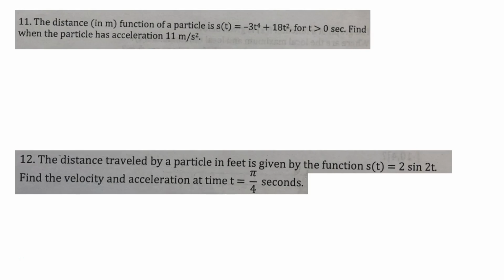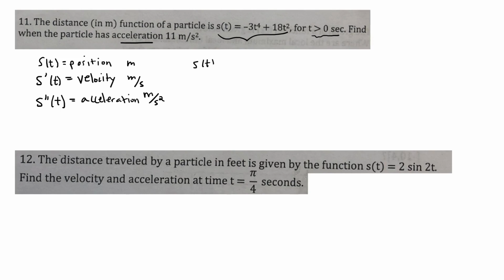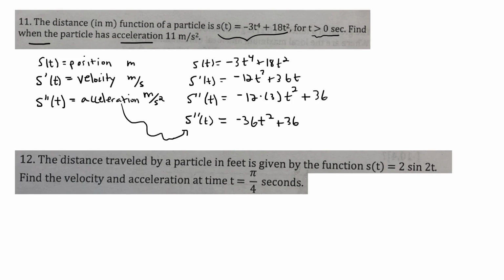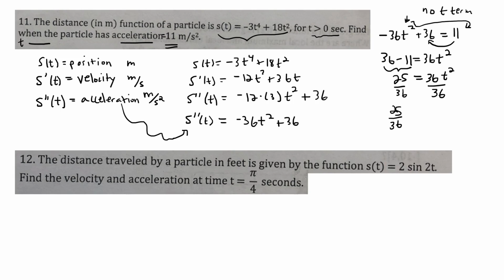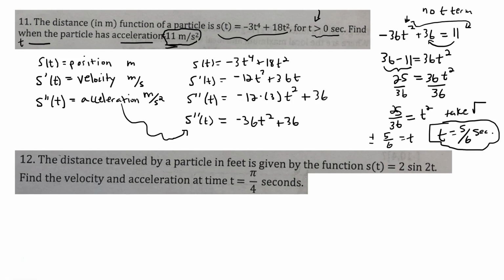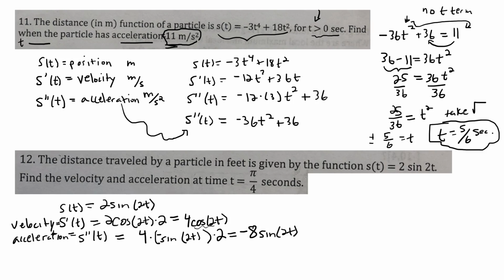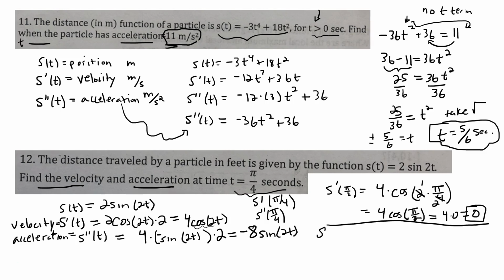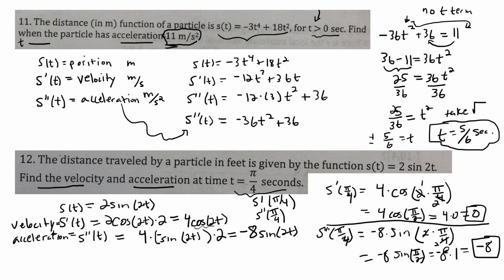Position, Velocity, and Acceleration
Given the position function, find the velocity and acceleration.